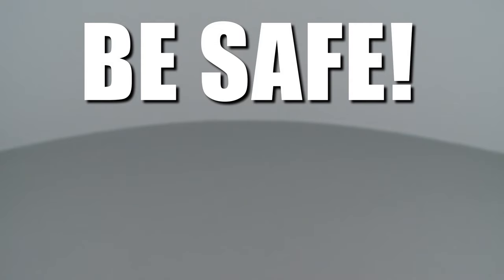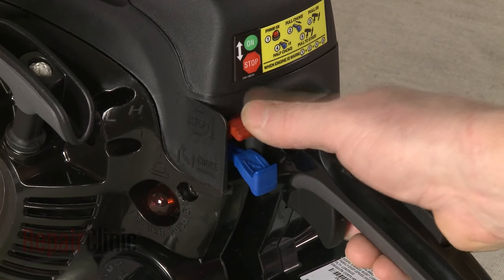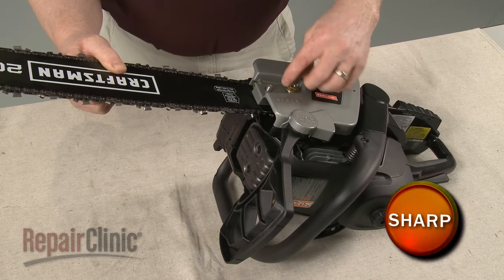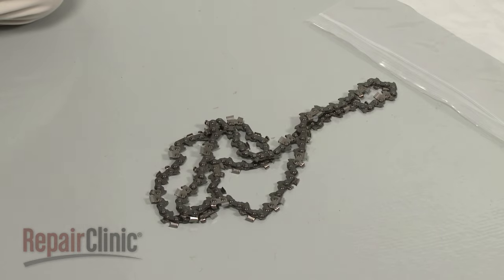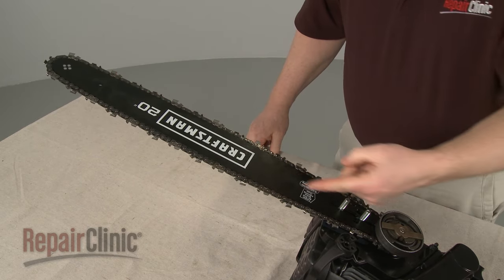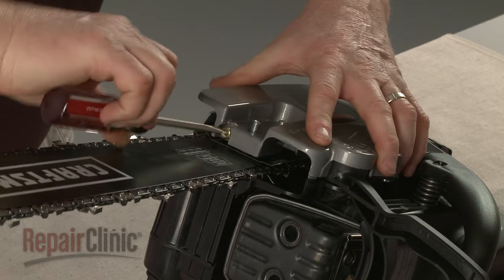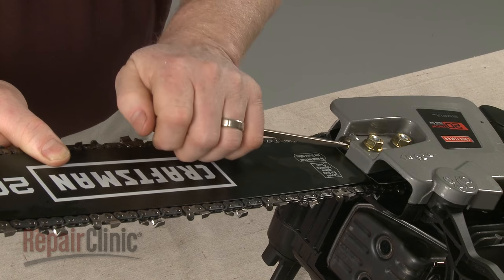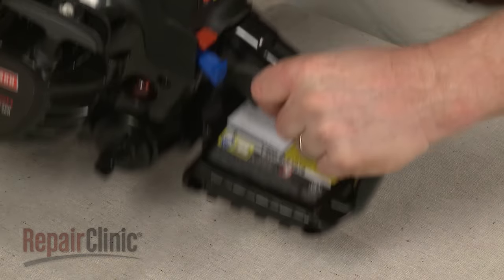Craftsman Chainsaw Cutting Chain Replacement #585889914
This video provides step-by-step repair instructions for replacing the cutting chain on a Craftsman chainsaw. The most common reason for replacing the cutting chain is when the chainsaw doesn’t cut properly.

All of the information for this cutting chain replacement video is applicable to the following brands:
Craftsman

Tools needed: 13mm socket